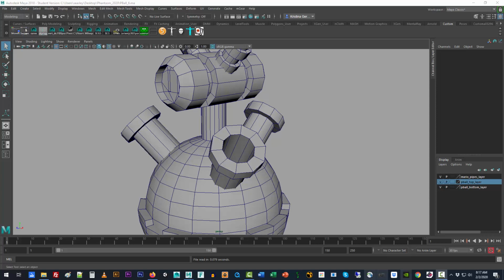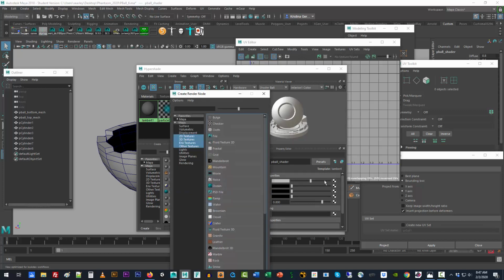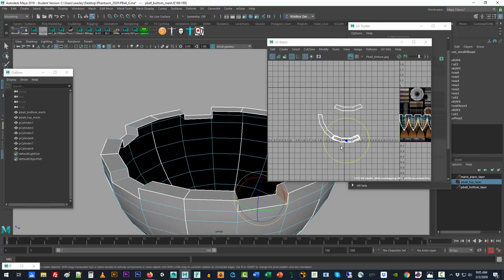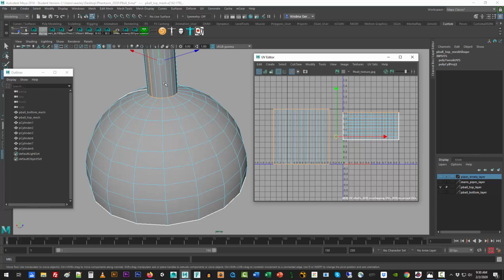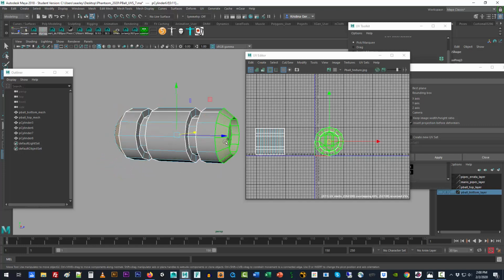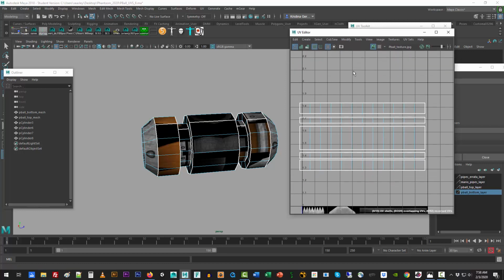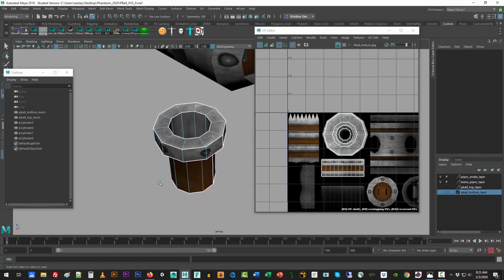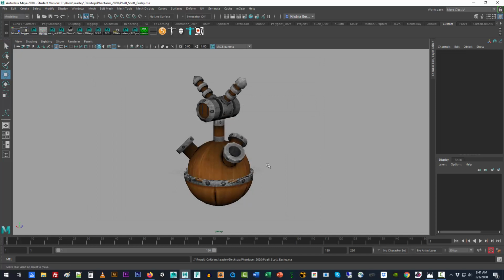Texturing the Pball HD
Step-by-step texuring the class modeling assignment for the 'Phantasm Ball" with pre-made texture available on Blackboard for the class.